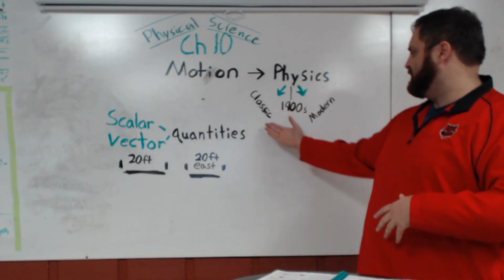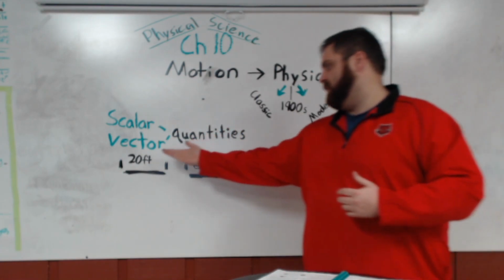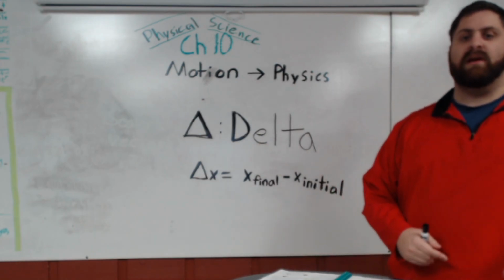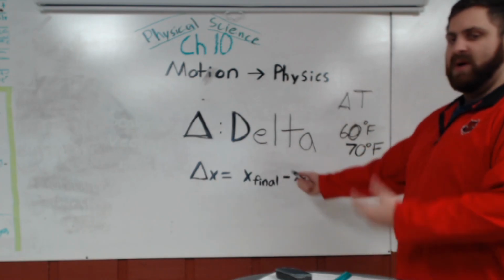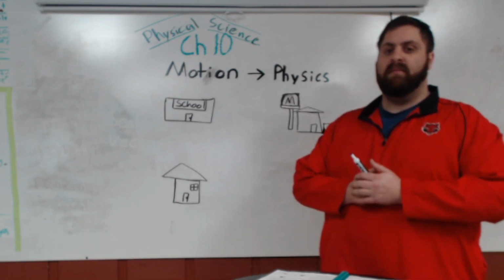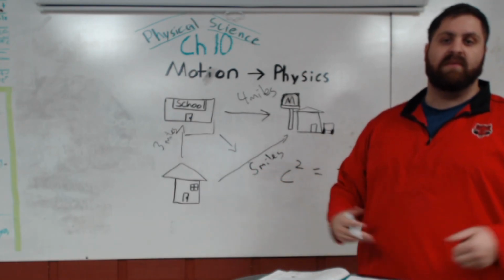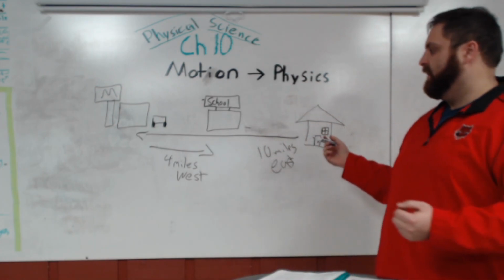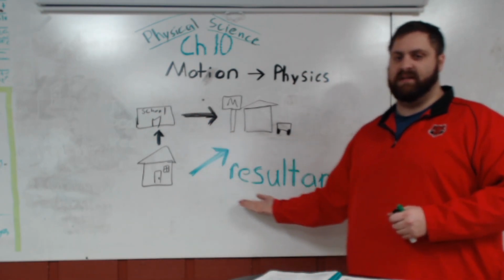CMA Physical Science CH 10 Section 1